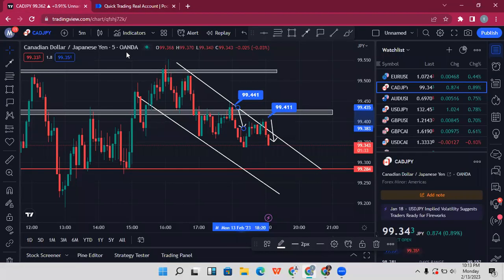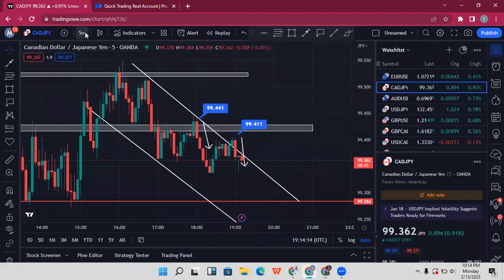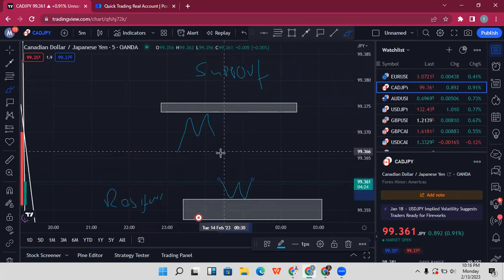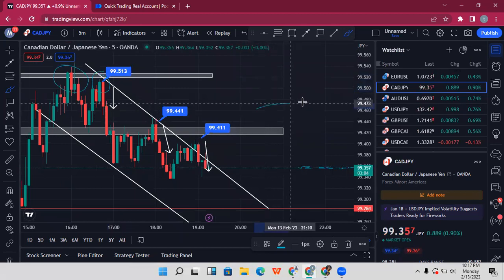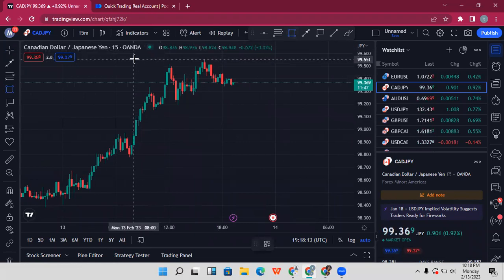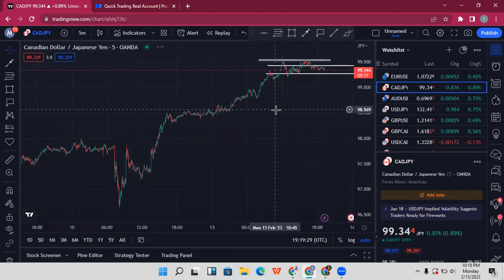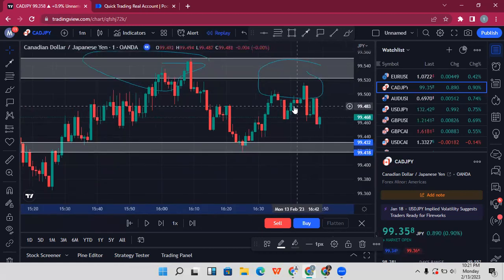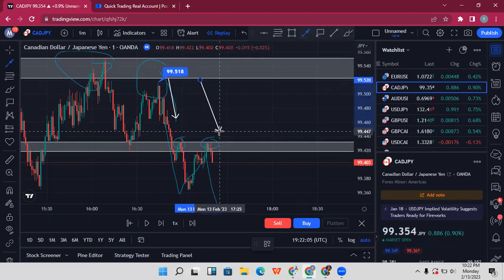The only trading strategy you need in 2023 (AUD/CAD) ANALYSIS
LETS TRADE FOREX AS LOW AS $10